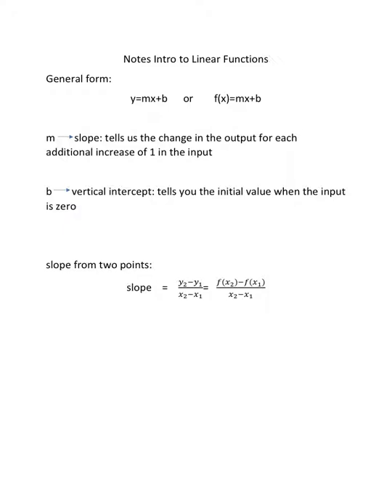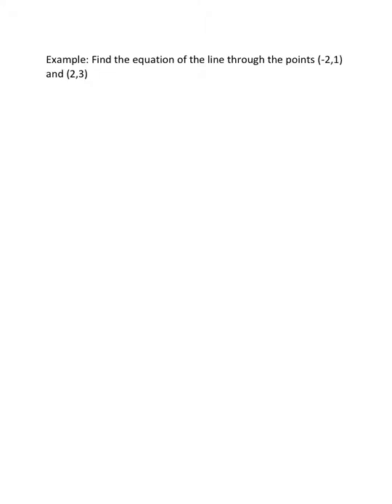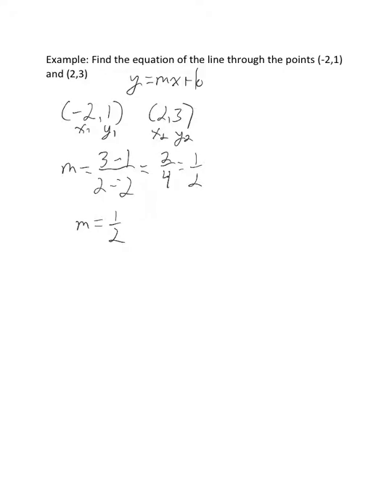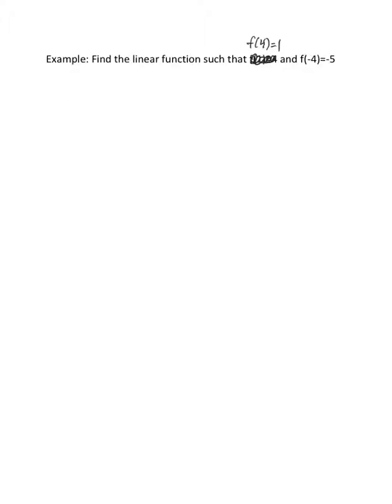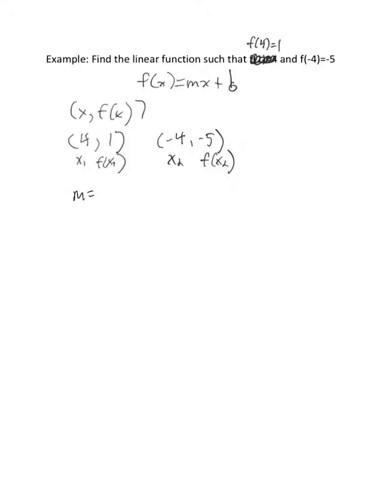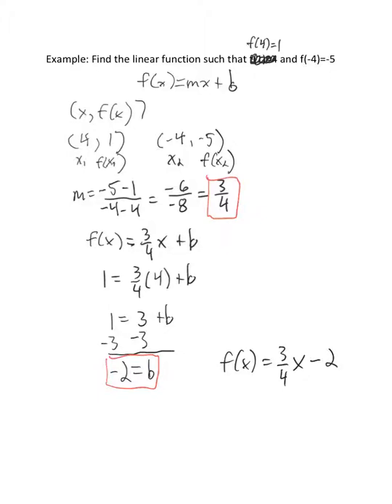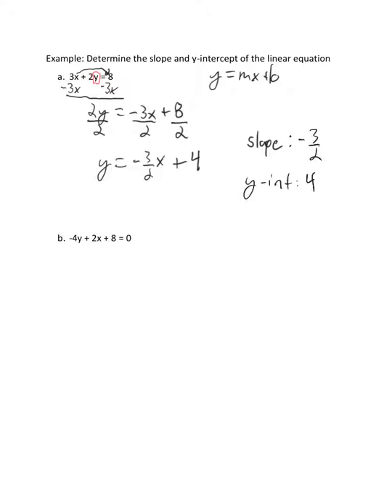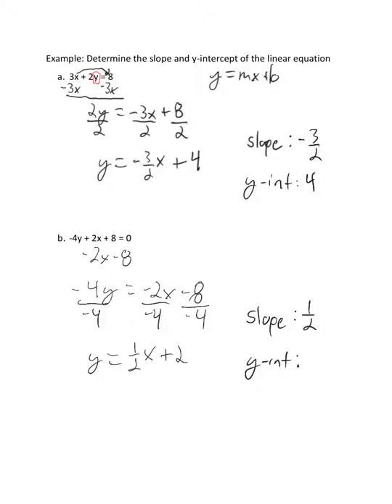Intro to Linear Functions